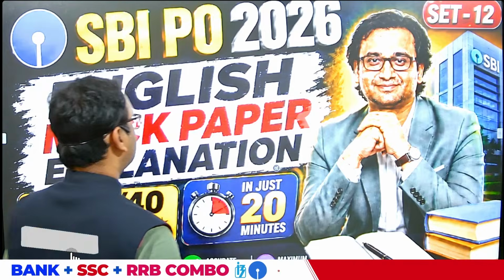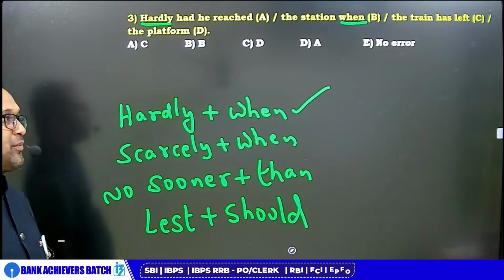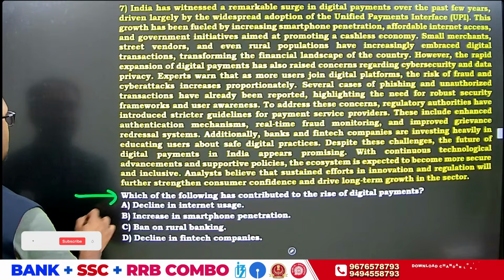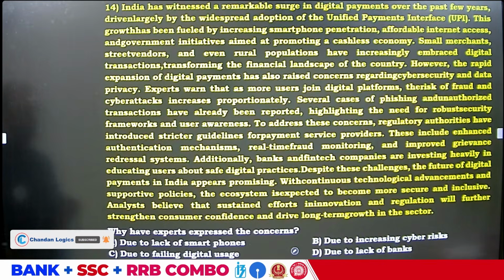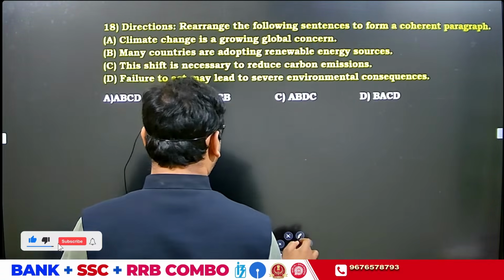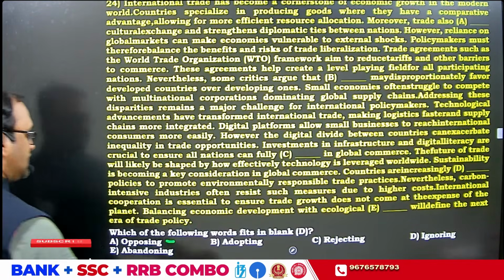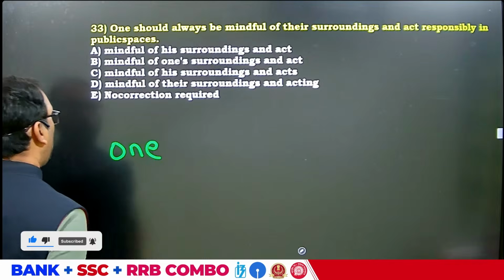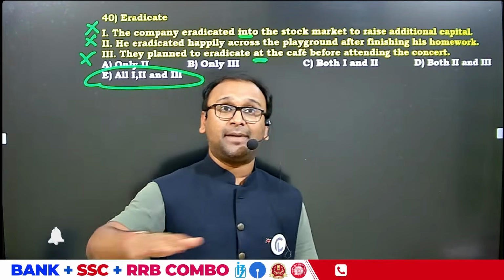SBI PO 2026 English Mock Paper Explanation SET - 12 | Score 40/40 Marks in 20M | Prelims Booster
SBI PO 2026 English Mock Paper Explanation | 40/40 Marks Guaranteed Strategy | Prelims Booster Session 🔥

Preparing for SBI PO 2026 Prelims? This special English Mock Paper Explanation session is designed to help you maximize your score with the latest exam pattern questions, shortcut techniques, and rankers' strategies.

In this session, we discuss the complete English Mock Paper, including question-solving approaches, time management techniques, error analysis, vocabulary strategies, and smart methods to improve accuracy.

📌 In This Video:
✅ Complete English Mock Paper Explanation
✅ Latest SBI PO Exam Pattern Questions
✅ Error Spotting Tricks
✅ Cloze Test Strategies
✅ Reading Comprehension Approaches
✅ Fillers & Vocabulary Questions
✅ Sentence Improvement Techniques
✅ Time Saving Methods
✅ Rankers' Approach for Maximum Accuracy
✅ Prelims Booster Session